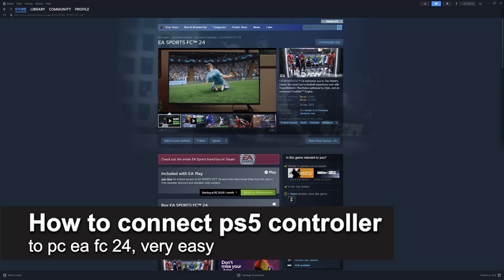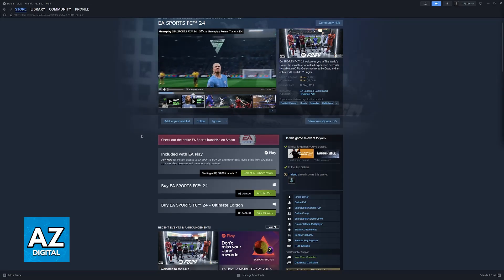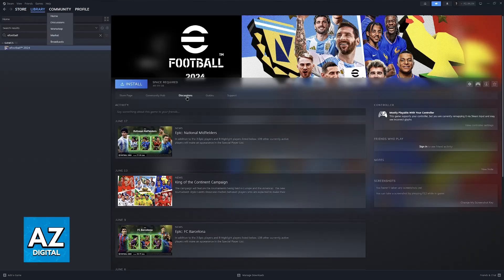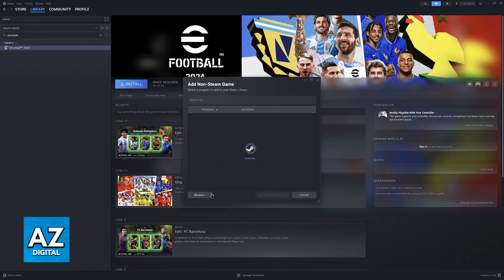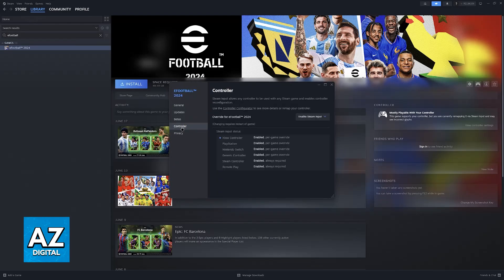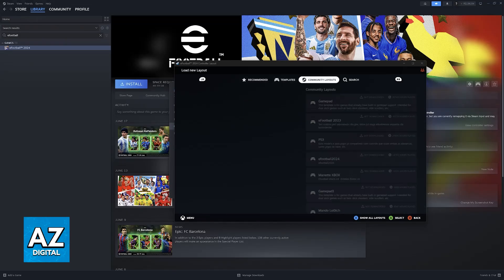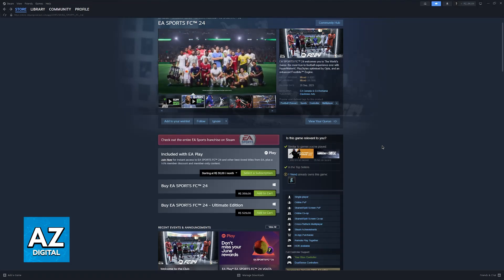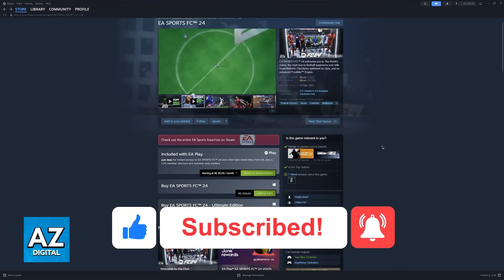How To Connect PS5 Controller to PC EA FC 24 (2025)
In this video I will clear your doubts about how to connect ps5 controller to pc ea fc 24, and whether or not it is possible to do this.